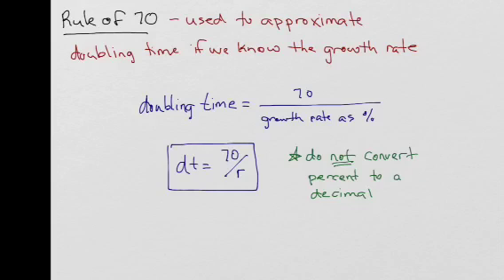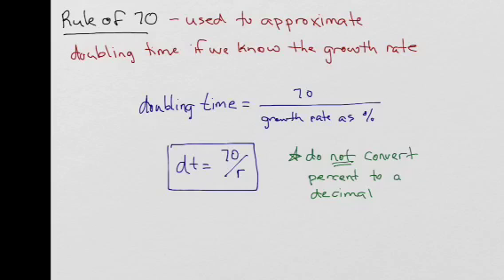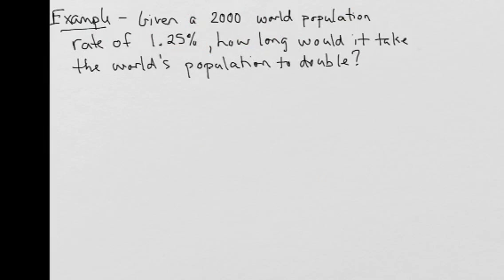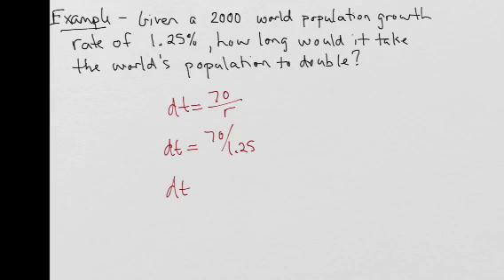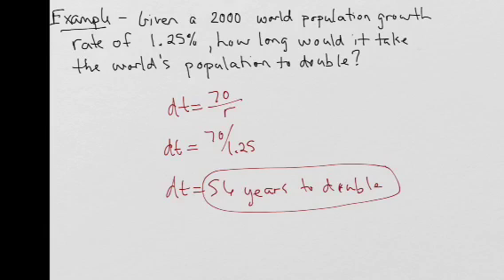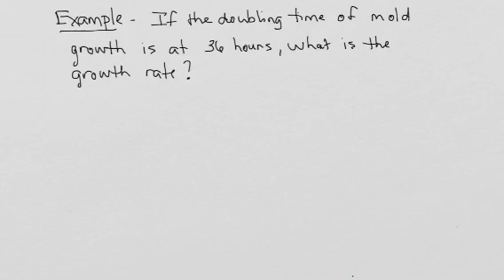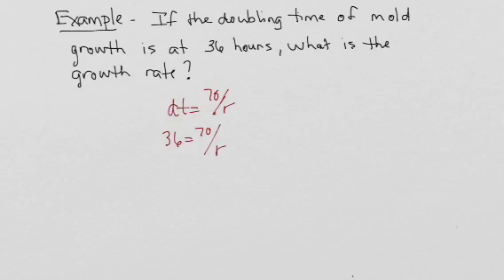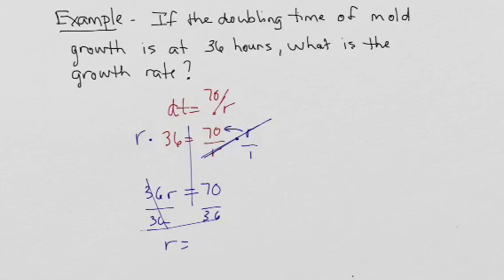Rule of 70